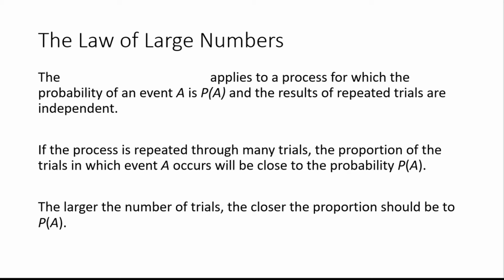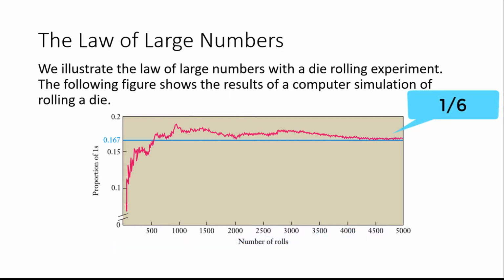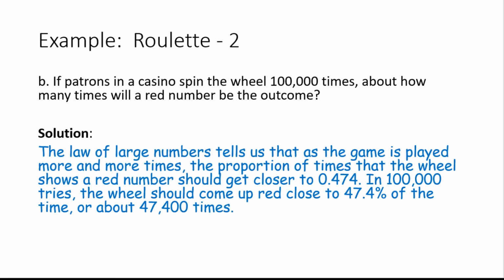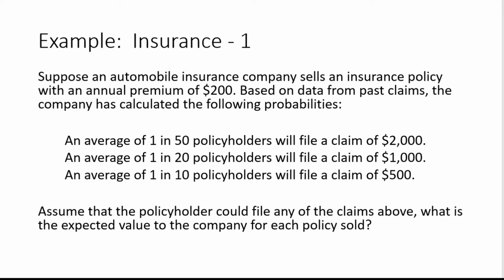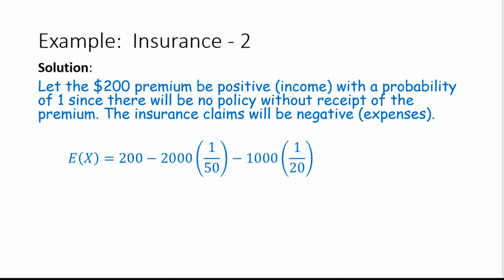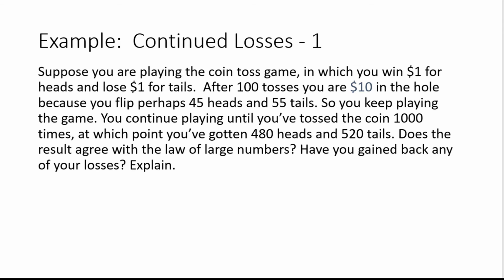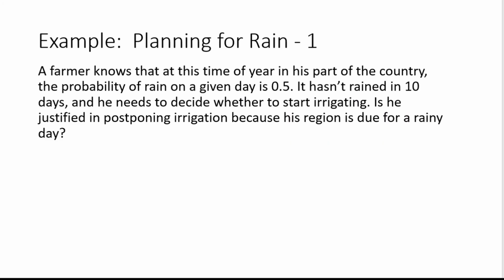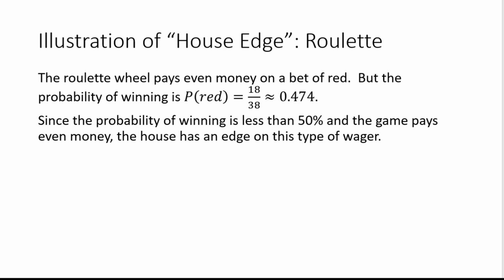Lesson 3 The Law of Large Numbers